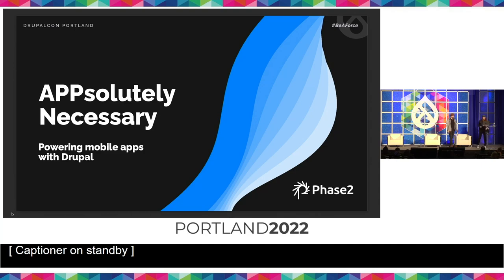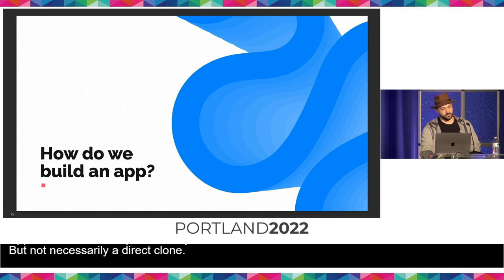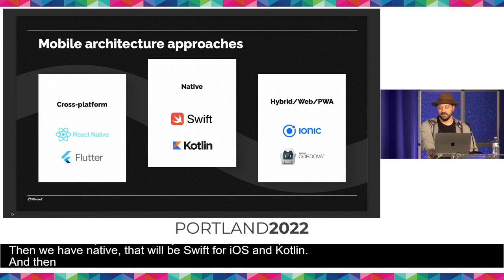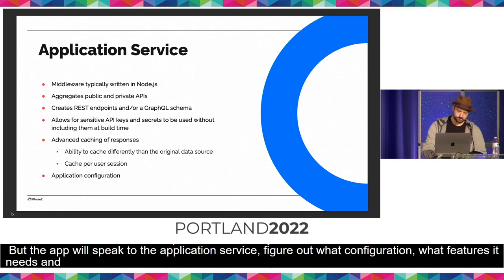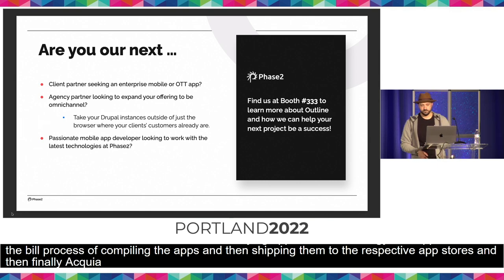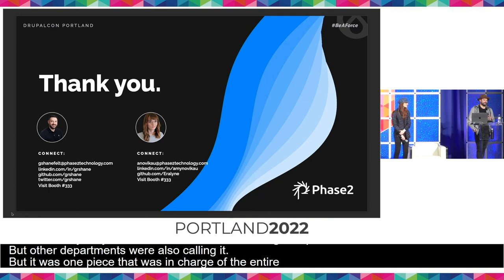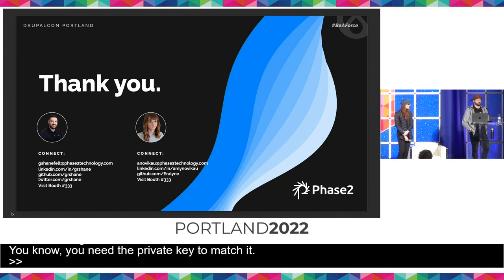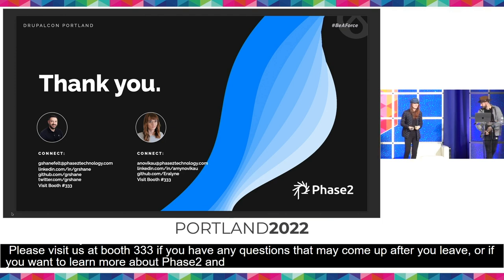Appsolutely Necessary: Native and Mobile apps with Drupal: DrupalCon Portland 2022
Speakers: Amy Novikau and Gregg Shanefelt

Native and mobile apps allow you to reach your customers where they already are via app stores. Users are spending more time on mobile devices than on desktops. Mobile versions of websites are no longer enough to satisfy today’s customers. Each device platform has its own unique user experience that users are used to and deviating from these known patterns can create a jarring experience.

In this session, we’ll discuss architecture patterns to create an App Store cross platform mobile app with React Native using Drupal as a data source. Along with this we’ll also define best practices for presenting content on both Android and iOS. The session will have take-aways for both developers and content strategists alike.

We will discuss some of the intricacies that go into delivering a great digital experience that complements your larger digital product strategy.